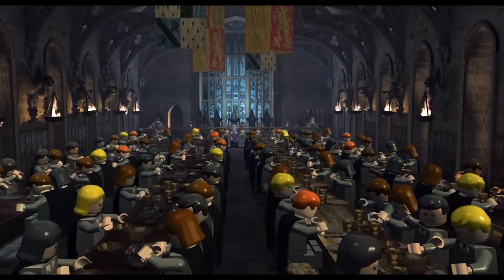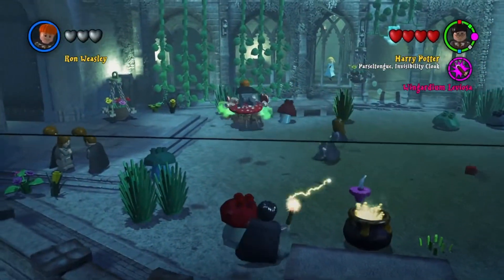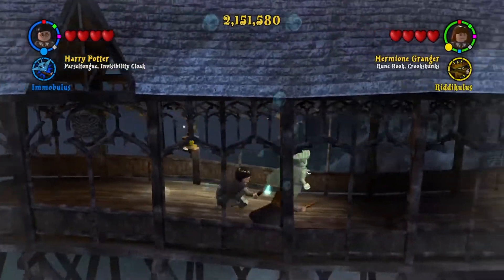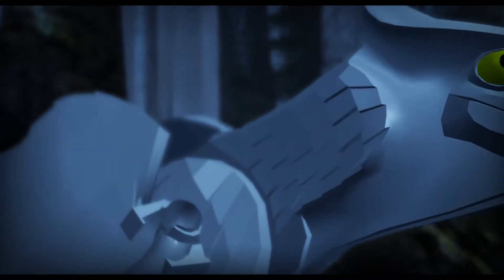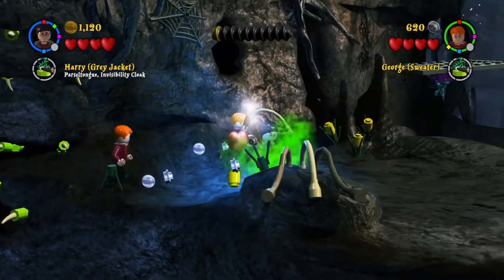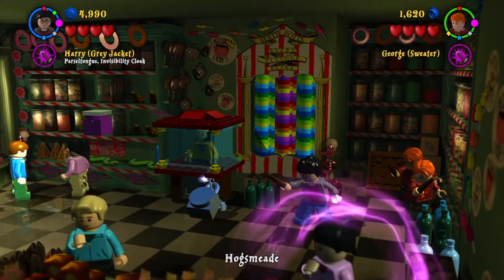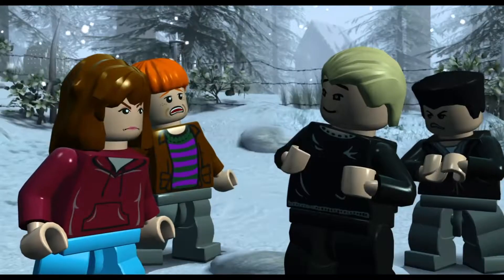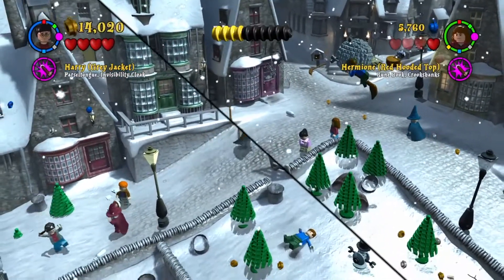SIRIUS BLACK IS RELATED TO HARRY POTTER??! || Lego Harry Potter years 1-4 part 14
Freeroam:

character tokens
character token 1 ( Parvati Patil ): 4 blue books ( 1:16, 1:29,  1:34, 1:38)
character token 2 ( Oliver Wood ) : 3:38 pull lever thatwill make rings come out into the sky where you then fly through with harry potter and u will get the token.

level 14:

True Wizard:
You need about about 60 000 studs

House crest
Gryffindor crest:

Slytherin crest:

Huffelpuff crest:

Ravenclaw crest: 3 owls ( 17:40, 18:17, 18:31 ) build up the pieces that fall out after shooting the 3 birds and then shoot the snowman which will give u the housecrest piece.

student in peril ( time: 23:02 ) shoot the snowman which will free the student

character tokens:
character 1 :

character 2: not obtainable or not found

character 3: not obtainable or not found

Gold bricks
Level completion gives a gold brick